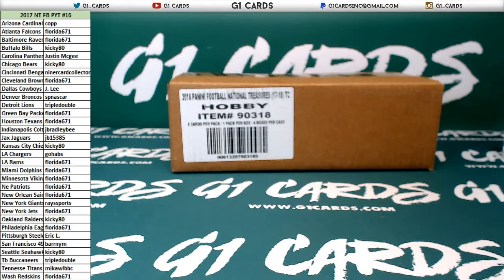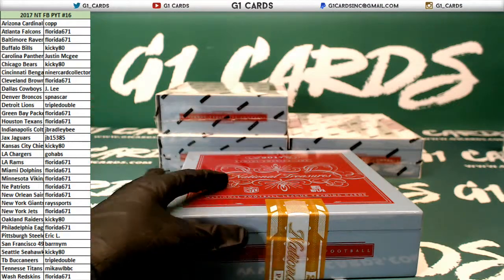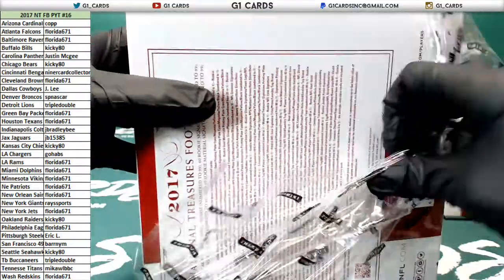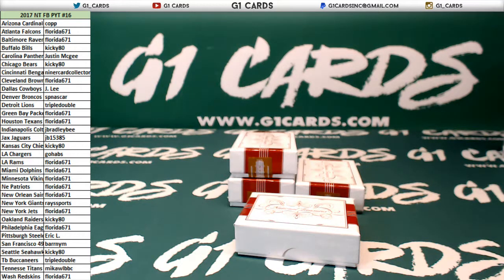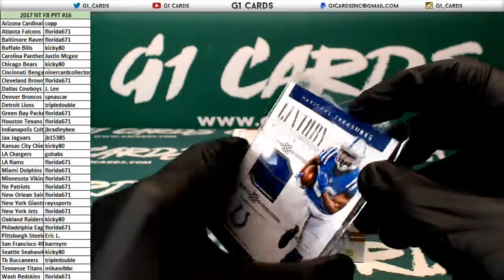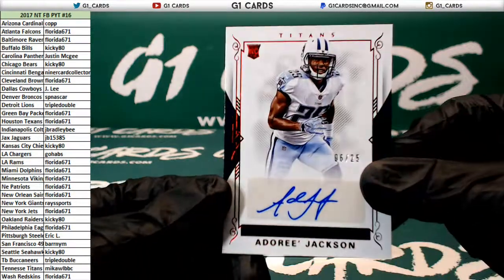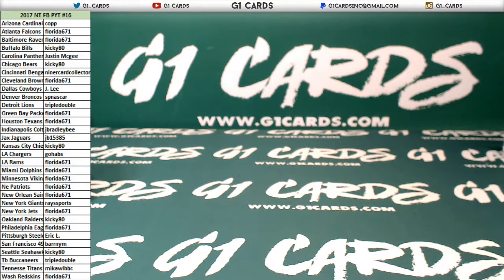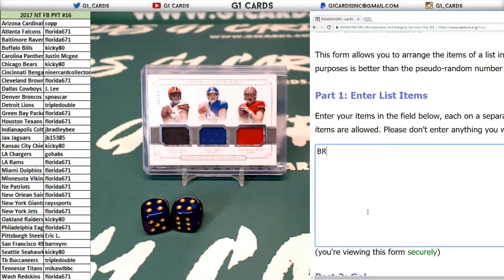2017 Panini National Treasures Football Full Case PYT #16